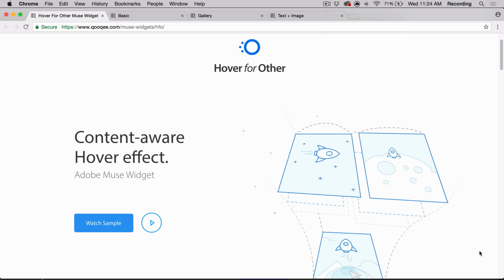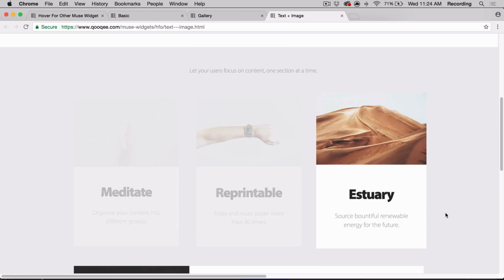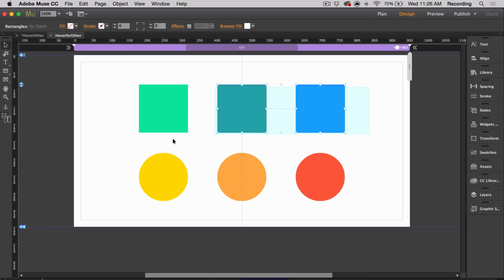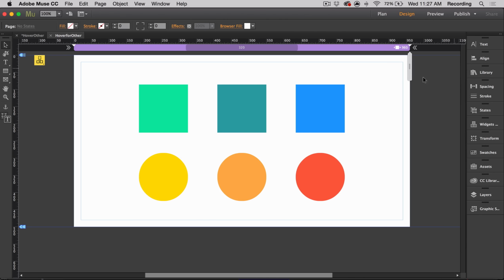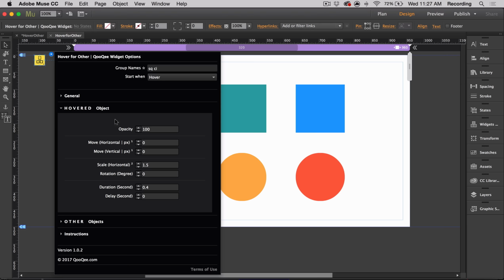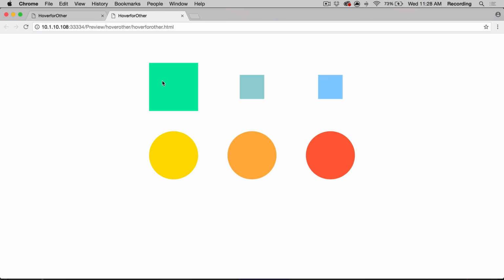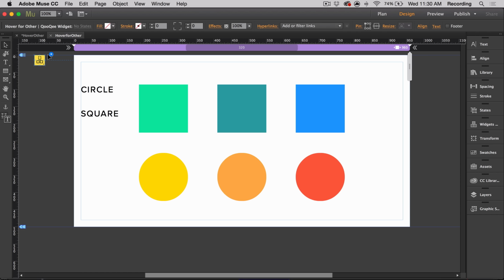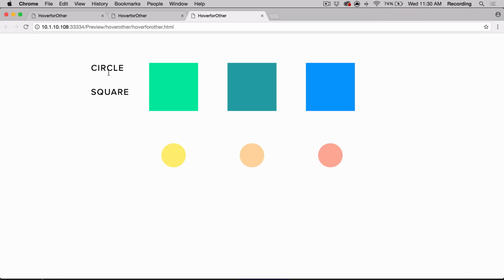Hover For Other Muse Widget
Adobe Muse widget by QooQee.com that creates fully customizable hover effects on any groups of objects on your page.
Hover for Other is a versatile widget that allows you to style fully customizable hover effect